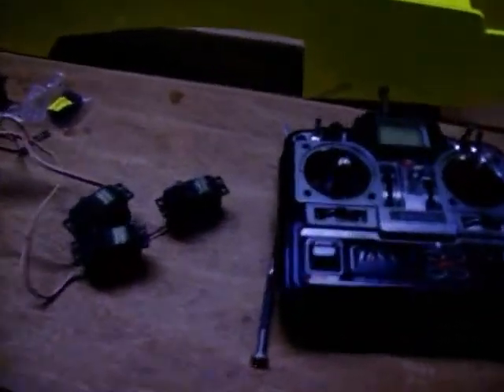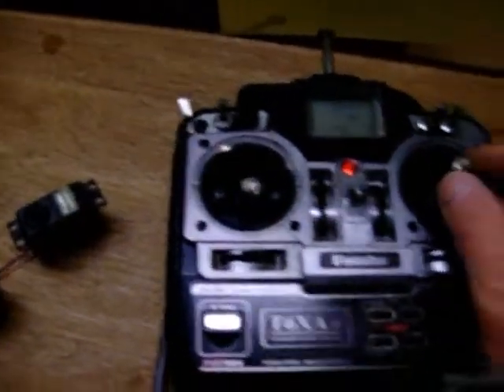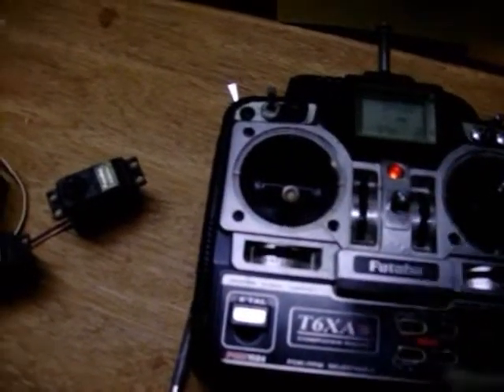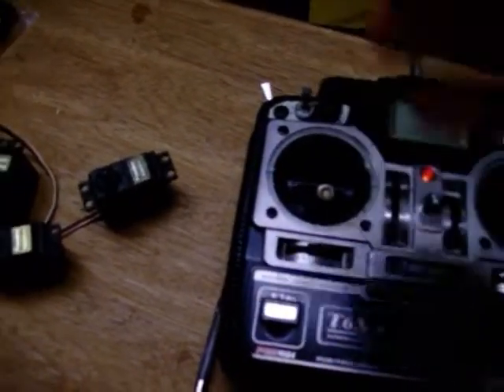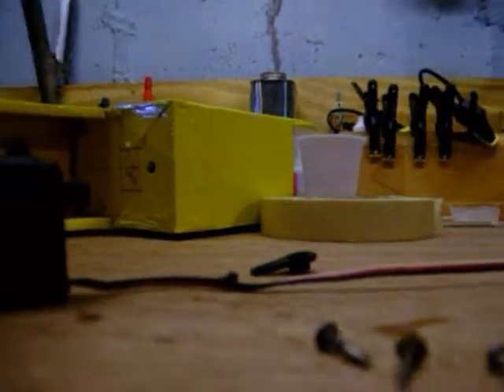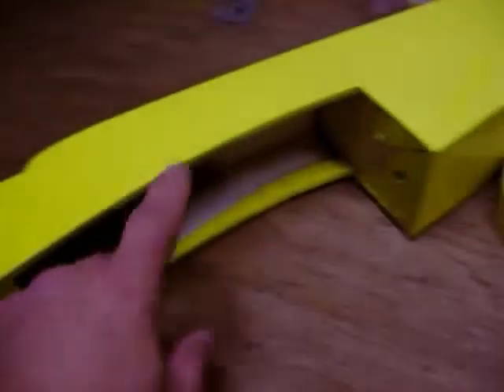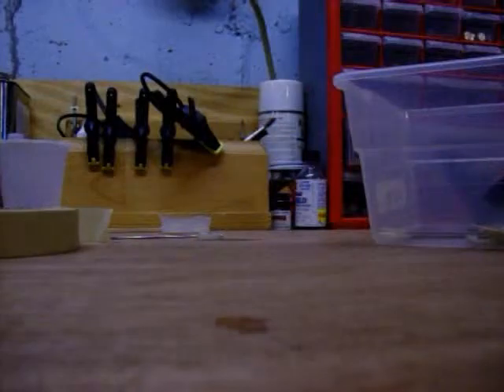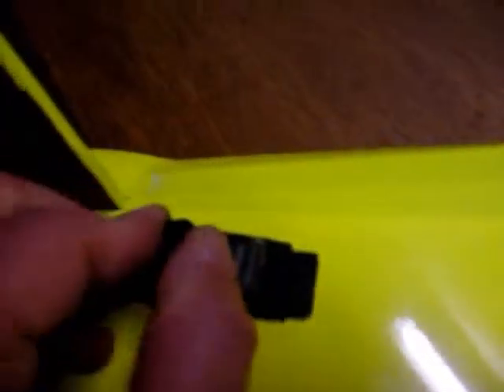Installing the Fuse Servos.wmv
Installing the Fuse Servos